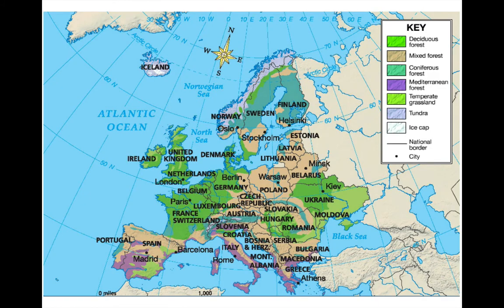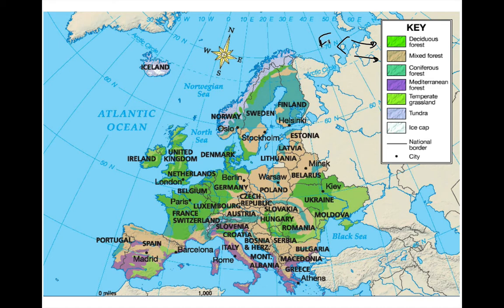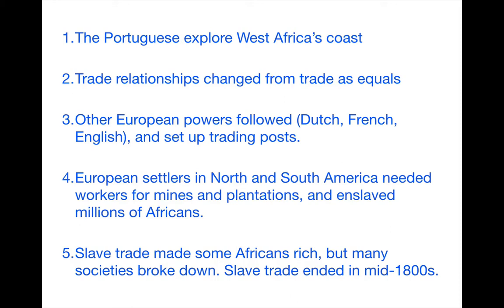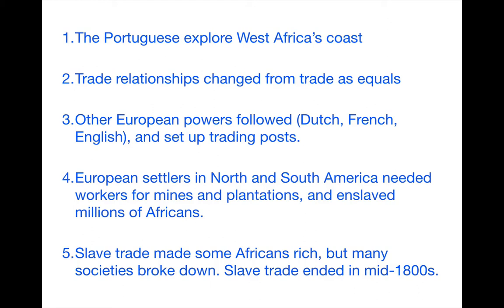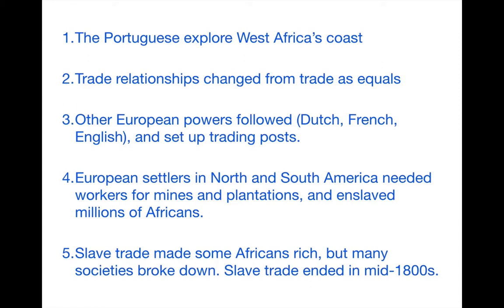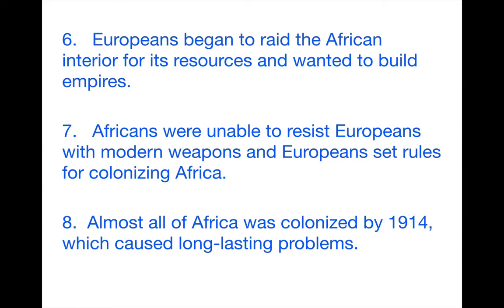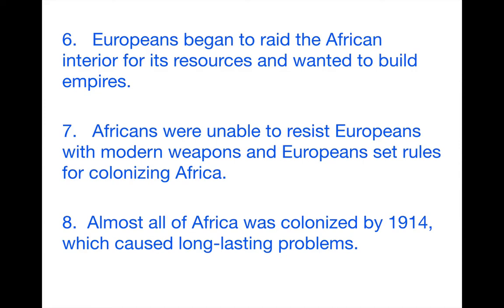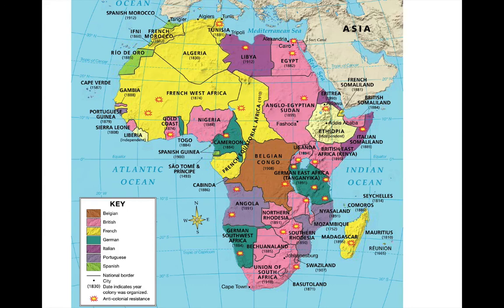European Conquest of Africa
A brief explanation of the motives and consequences of the European colonization of Africa.